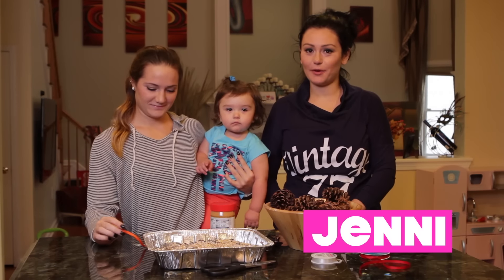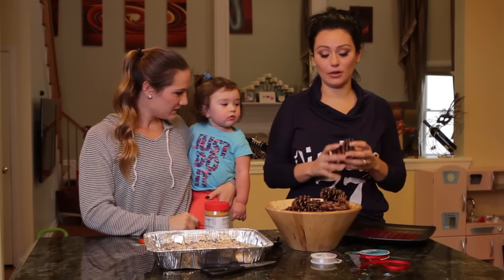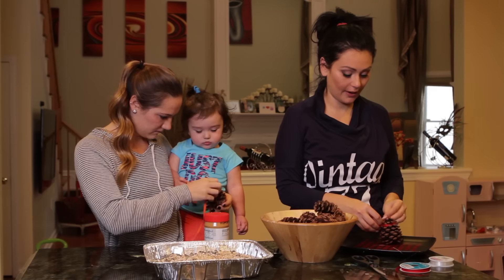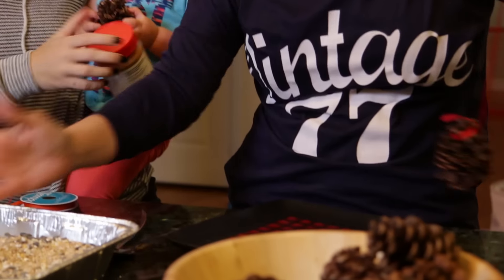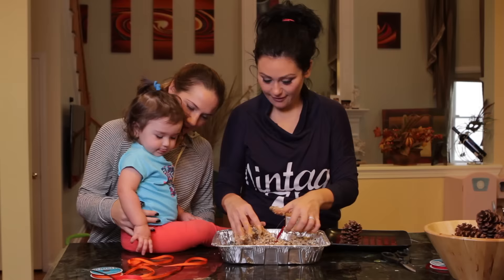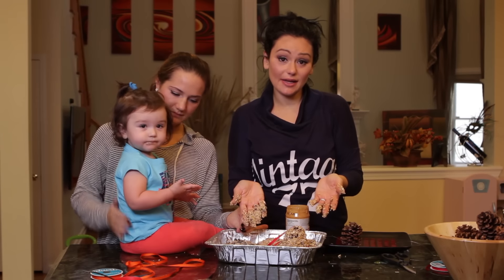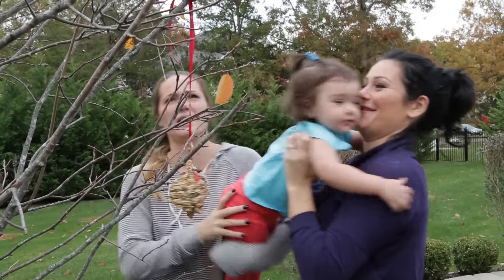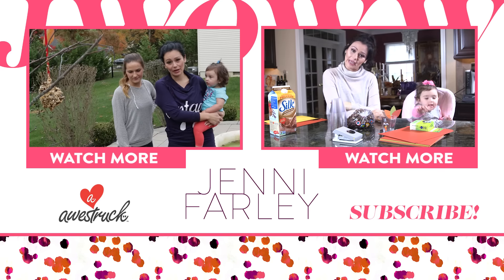JWOWW's DIY Pine Cone Bird Feeder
Hey Guys! Today in honor of Meilani and her obsession with animals we are going to make Pine Cone Bird Feeders. You will need clear fishing wire, ribbon, peanut butter, scissors, bird seed, pine cones, a spoon, a knife and a babysitter to help the child cooperate! These bird feeders bring all kinds of beautiful birds to your yard for the kids to enjoy! Give it a try and tell me below in the comments how it came out!

Jennifer "Jenni" Farley (born February 27, 1986), also known as JWoww, is an American television personality. She first came to prominence as one of the eight main cast members in the MTV reality series Jersey Shore, and is a main cast member of its spin-off, Snooki & JWoww. She has also made several appearances on other shows, such as TNA Impact! and Disaster Date. JWoww also promotes a line of suntanning products with the Australian Gold Company.